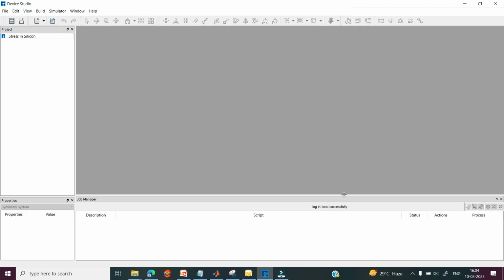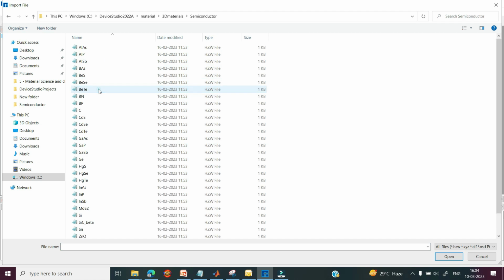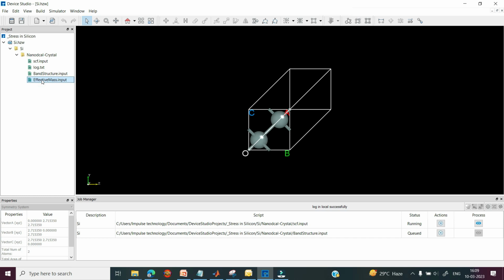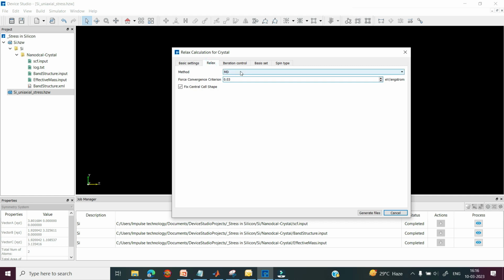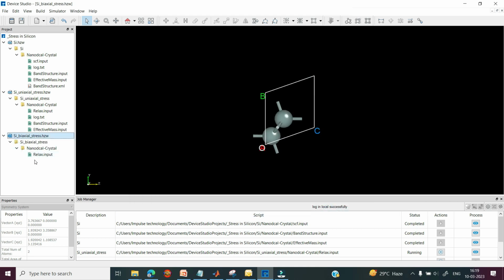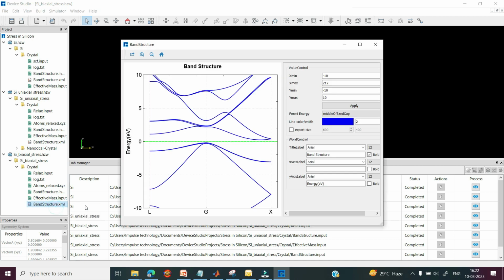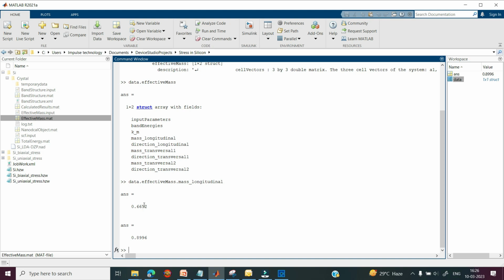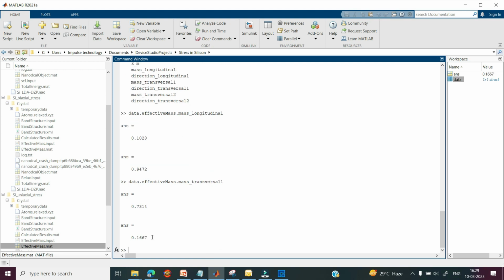Silicon under uniaxial and biaxial stress by NanoDCAL Software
When an object is subjected to force, the magnitude and direction of its internal stress not only change with the orientation of the section, but also not necessarily the same at every point on the same section. At one point in an object, the stress state in which the three principal stresses are not equal to zero is called a triaxial stress state; if one principal stress is equal to zero, it is called a biaxial stress state; if two principal stresses are equal to zero, it is called a Uniaxial stress state. Applying stress can change the symmetry of the crystal, affecting the electronic properties of the crystal. This tutorial studies the band structure and effective mass of silicon under uniaxial and biaxial stress.